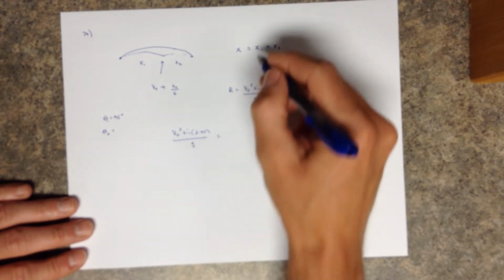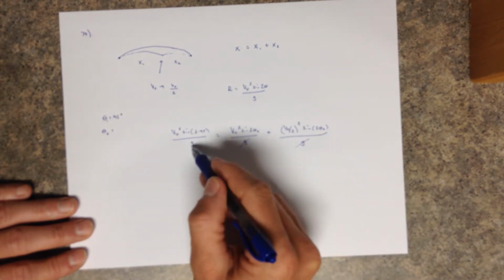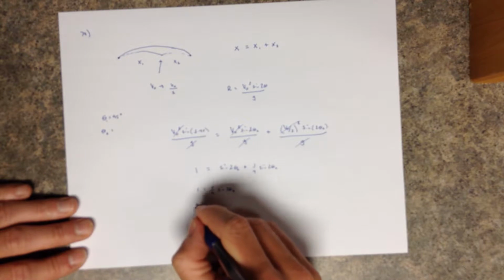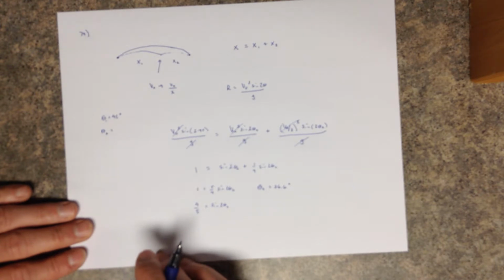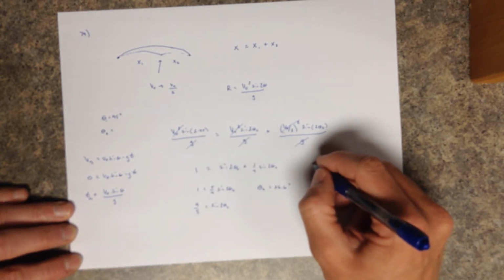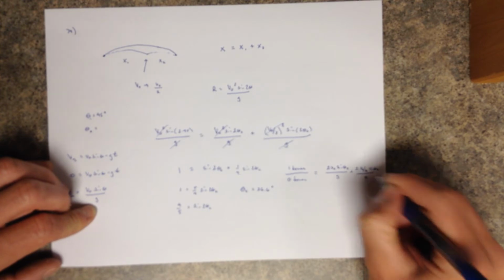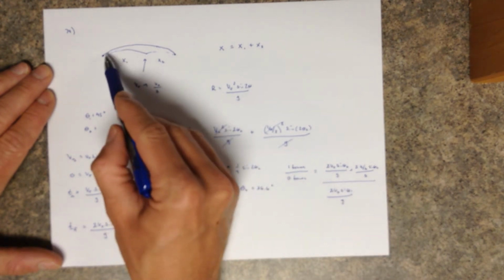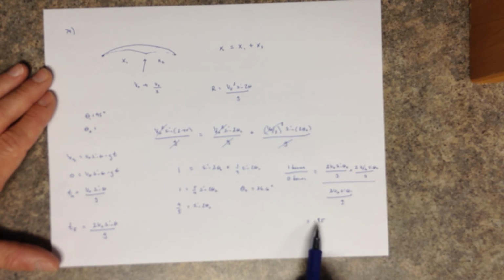Projectile Motion Example 6